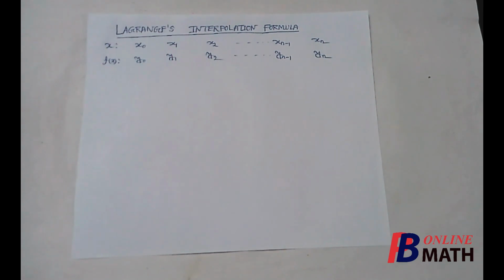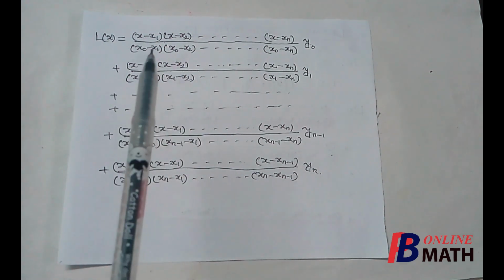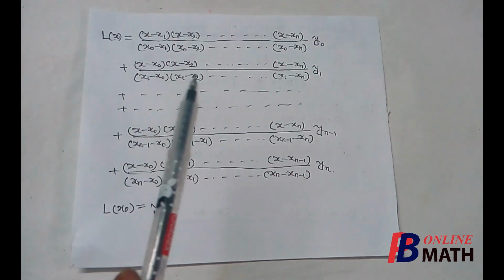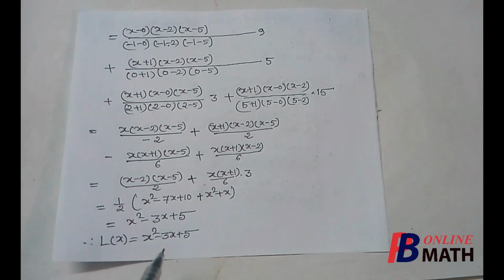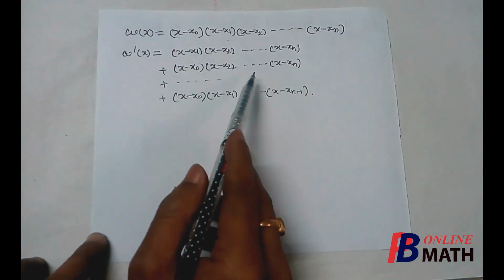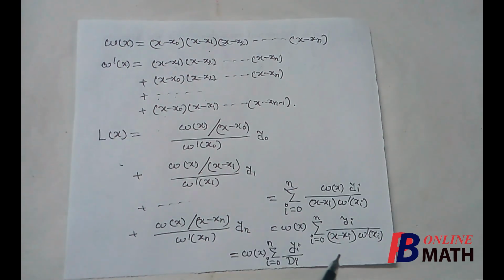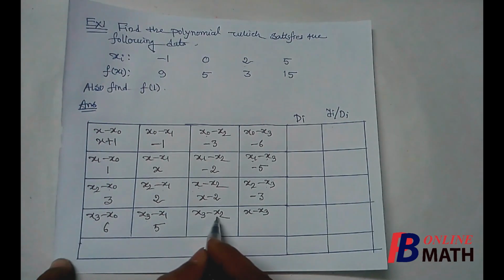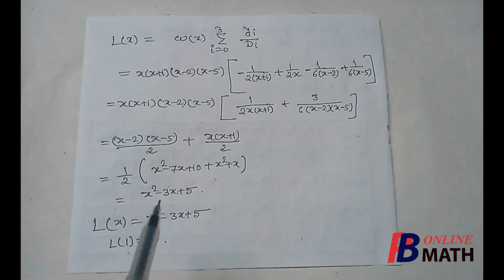NUMERICAL ANALYSIS - PART 9 - LAGRANGE'S INTERPOLATION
Numerical Analysis, Interpolation, Interpolation with non equispaced arguments, Lagrange's interpolation polynomial, Solved example.